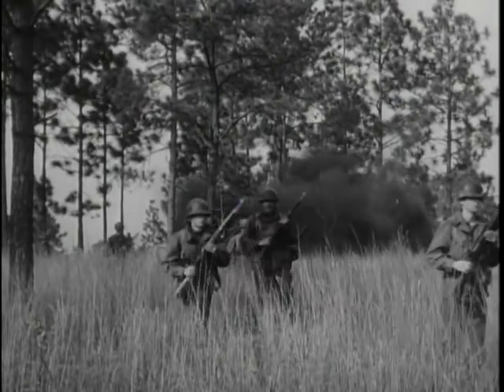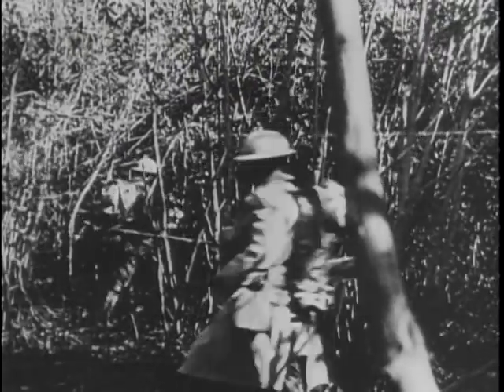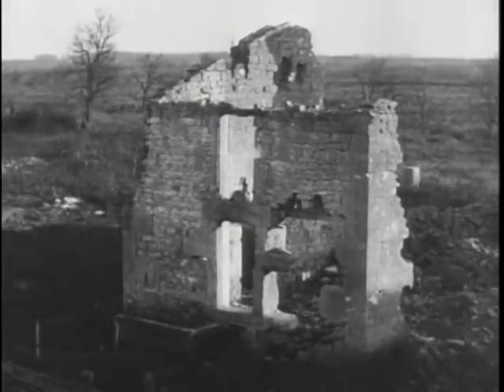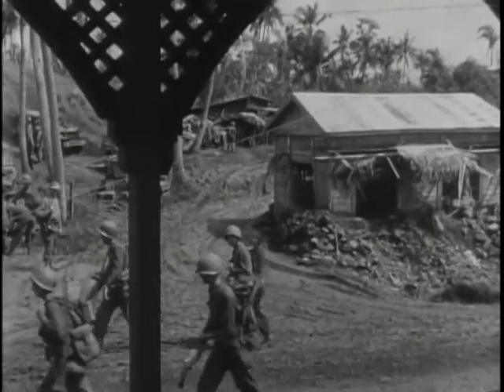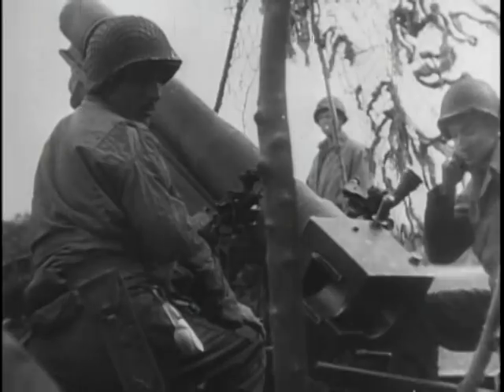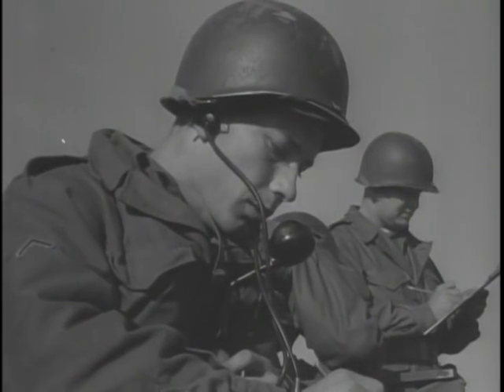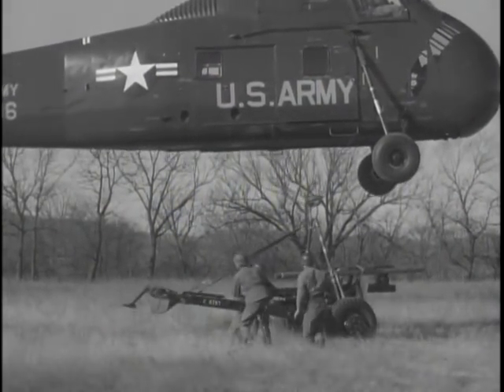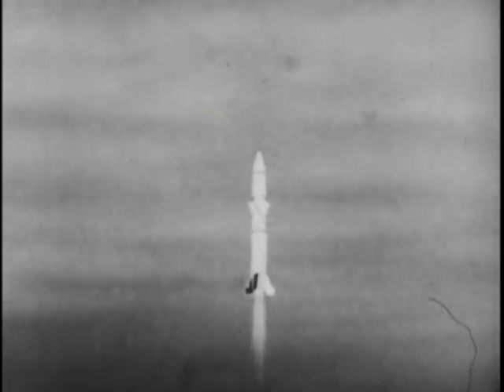Big Picture: King of Battle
Big Picture: King of Battle - National Archives and Records Administration   - ARC Identifier 2569625 / Local Identifier 111-TV-356 - DVD Copied by Katie Filbert. History of firepower from cannon to atomic missile told on "THE BIG PICTURE" -- The thing you remember about the Field Artillery is the tremendous noise that a fire mission creates. "King of Battle," the newest release in the Army's TV series THE BIG PICTURE, portrays dramatically the development of artillery in the Army from 1776 to 1957.  Viewers will see the cannon that fought with Washington, a primitive weapon but good enough to pound the British at Bunker Hill, support the successful attack at Trenton, and aid in the defeat of Cornwallis at Yorktown. They will learn how artillery played a decisive part in winning the Battle of Gettysburg. Crammed into 28 minutes are stock shots of the allied Meuse-Argonne offensive that finally broke the back of the German Army in 1918; the Pacific campaign of World War II where artillery became the most effective weapon against the Banzai charge of the Japanese; and finally, Korea -- where American commanders traded manpower for firepower and once again artillery came to dominate the battlefield.  Since artillery can never rest on past performances, THE BIG PICTURE examines pictorially the new concept of today for American artillery -- mobility. The camera lens follows a battery commander and his unit as they move from one position to another by means of helicopter, ready for action again 20 miles away in a matter of minutes.